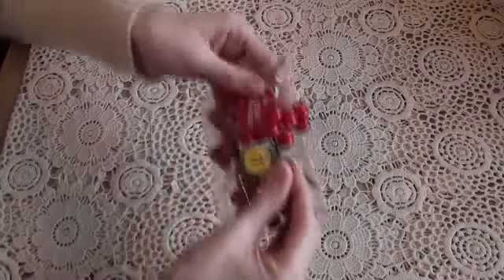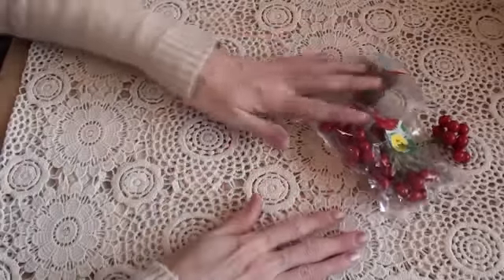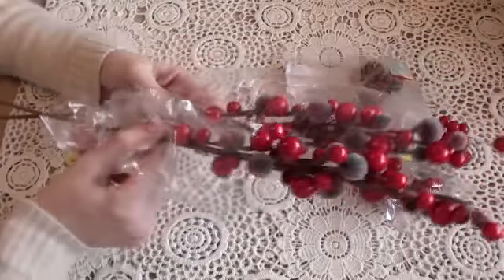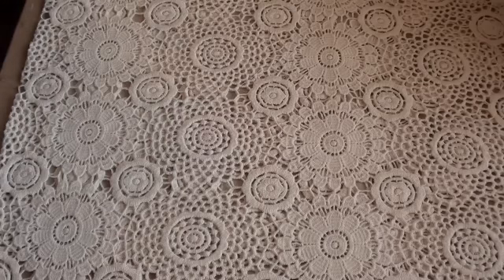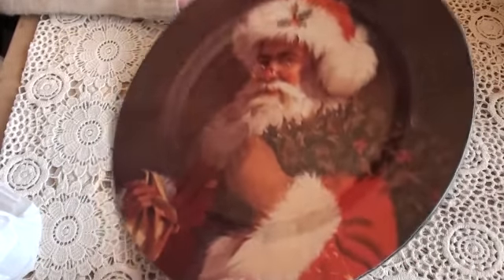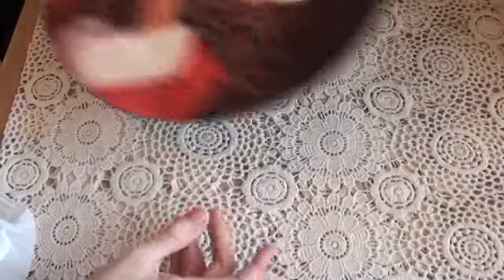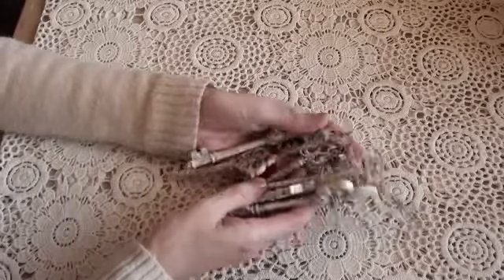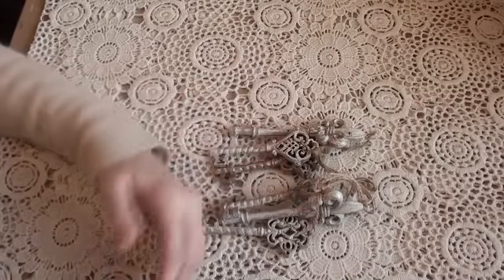Christmas decor haul